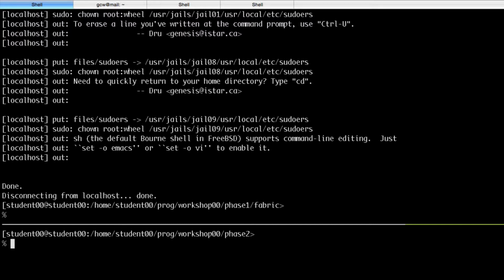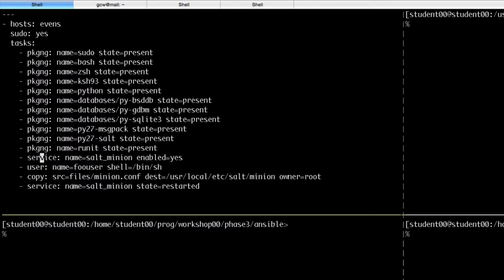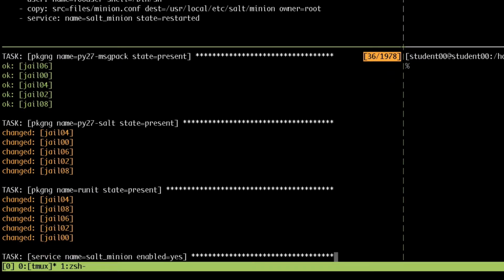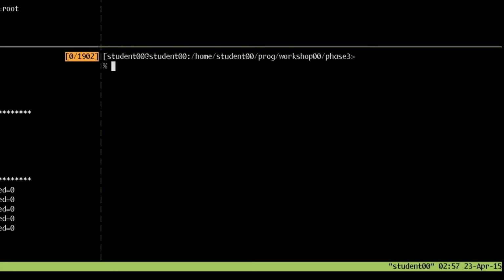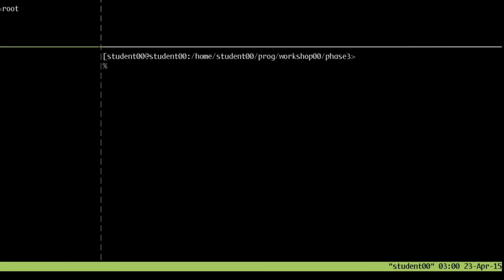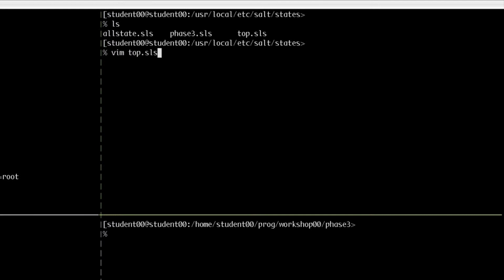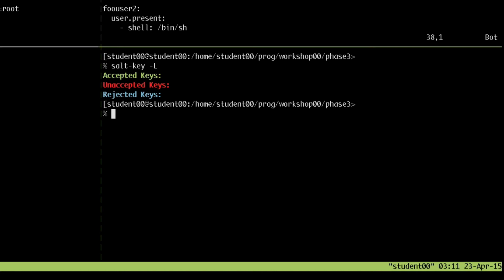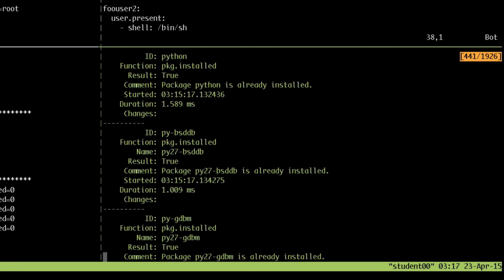Phase 3 Fabric Salt and Ansible -- DevOpsing with Python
In this video we look at Salt states and Ansible playbooks.